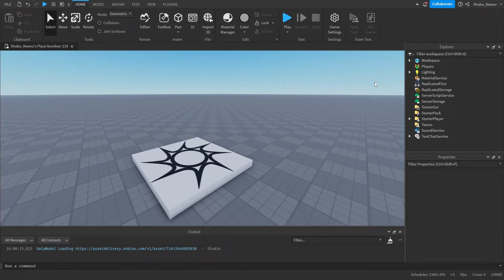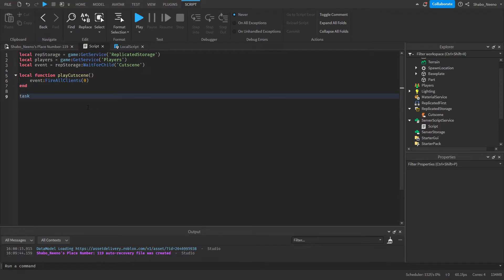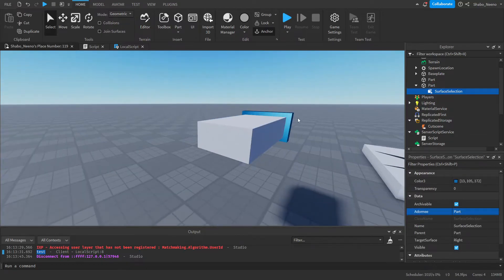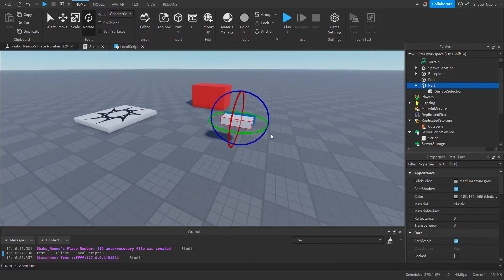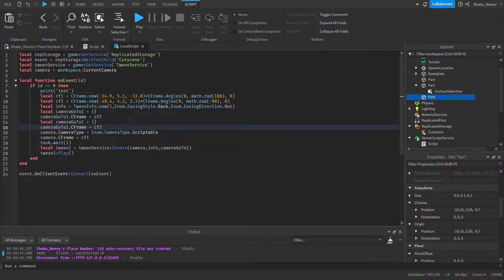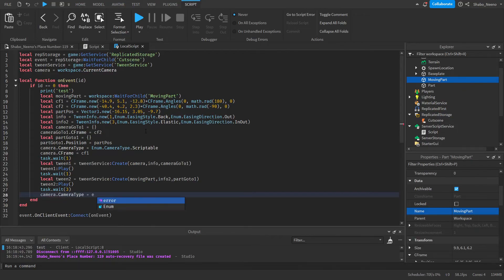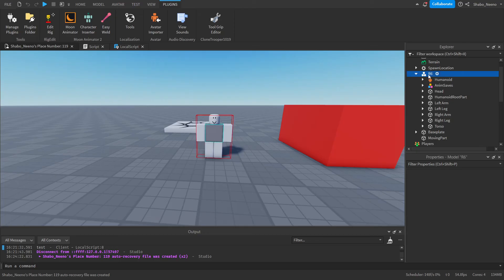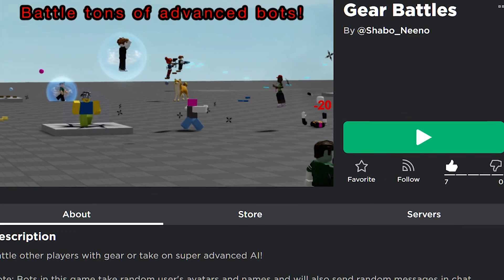How to make a Cutscene in Roblox (2024)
In this video I show you how to create cutscenes in Roblox Studio